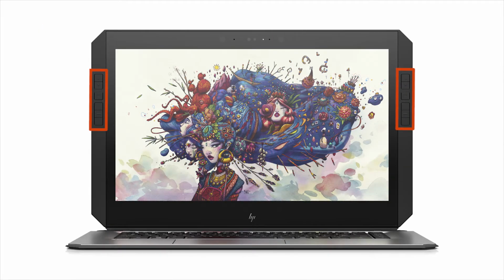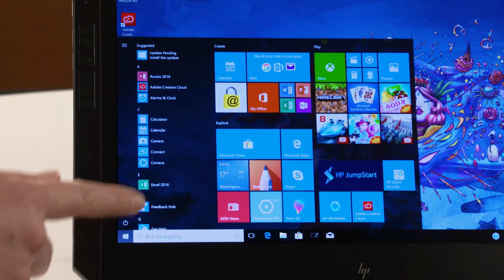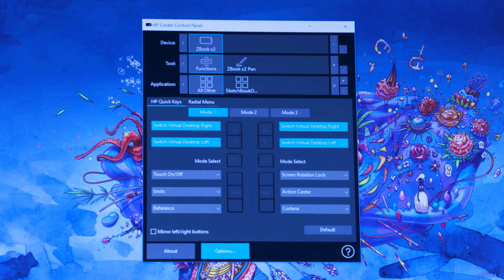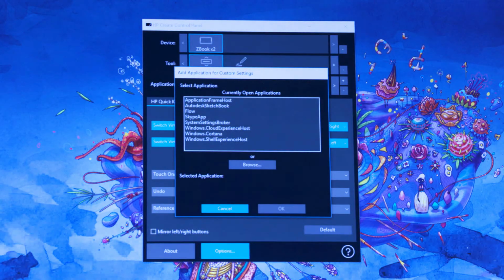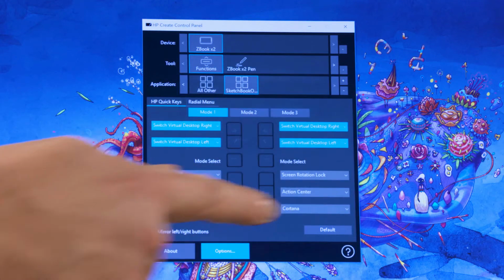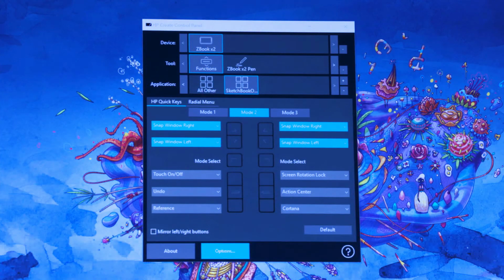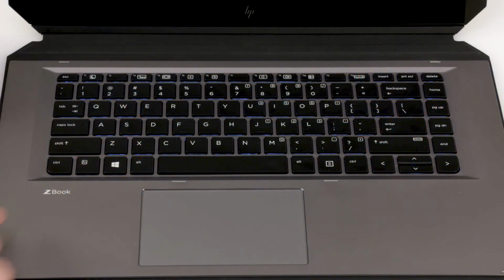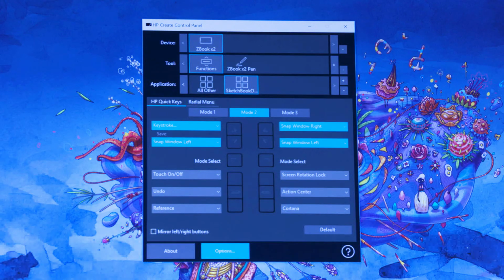Customize Quick Keys | HP ZBook x2 | HP Support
Learn how to customize quick keys on the HP ZBook x2.